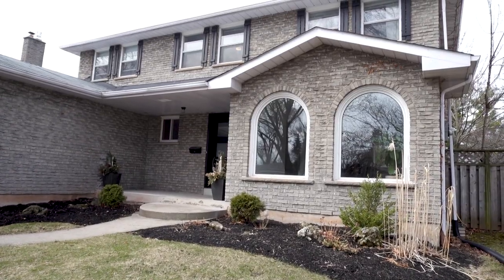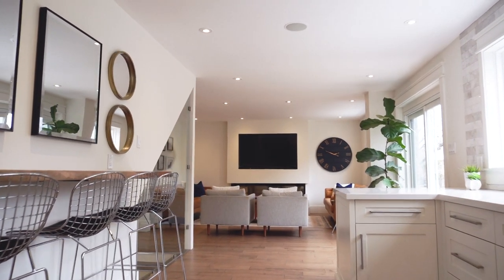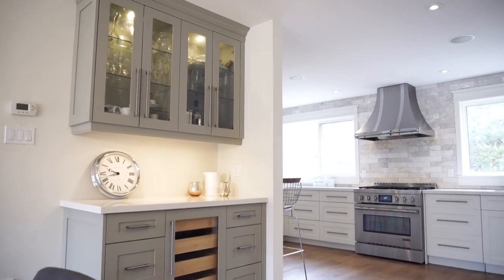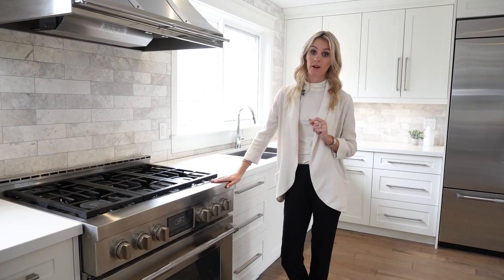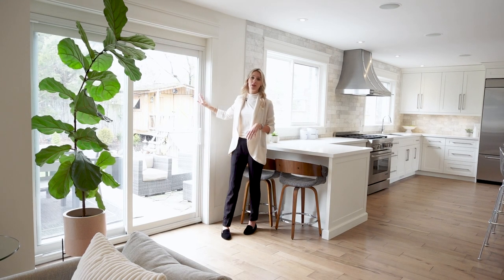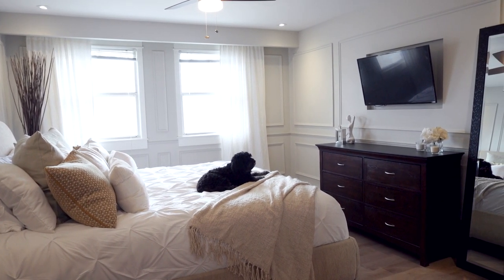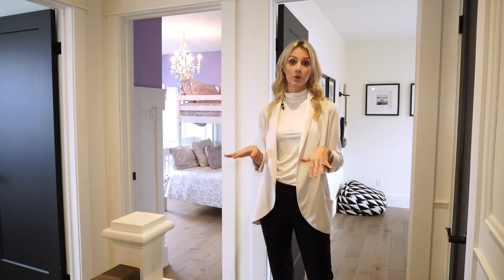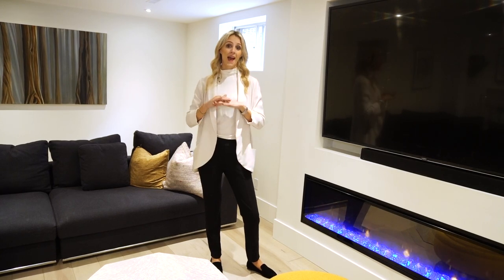2443 Trevor Drive, Oakville RACHEL MORGAN RE/MAX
WELCOME TO BRONTE WEST! THIS LUXURY DETACHED TWO STOREY HOME FEATURES 4 BEDROOMS, 2.5 BATHROOMS, OVER 3000 SQFT OF LIVING SPACE, RESIDING ON A LARGE 60FT X 100FT LOT. THIS HOME WAS FULLY RENOVATED IN 2017/2018 AND INCLUDES LIGHT MODERN WIDE PLANK HARDWOOD FLOORS, LED POT LIGHTS WITH HIGH END DIMMER SWITCHES AND BUILT IN CEILING SPEAKERS THROUGHOUT THE ENTIRE HOME. THE LUXURY CUSTOM KITCHEN IS COMPLETE WITH BUILT-IN, HIGH END STAINLESS STEEL JENN AIR APPLIANCES, A SEPARATE BAR AREA WITH A FULL SIZE WINE FRIDGE, ESPRESSO/CAPPUCCINO MAKER FOR ALL YOU COFFEE LOVERS, 36” CHEF GAS STOVE AND A COMMERCIAL SIZE DOUBLE DOOR REFRIGERATOR WITH BOTTOM PULL OUT FREEZER. THE SECOND FLOOR FEATURES MODERN WAINSCOTTING AND SOLID WOOD BLACK MATTE ENTRY DOORS TO EVERY ROOM AND CLOSET. LARGE MASTER BEDROOM WITH A BEAUTIFUL 3 PIECE ENSUITE INCLUDING TILE FLOORS, A GLASS RAIN SHOWER HEAD, SEPARATE HAND SHOWER MOUNT AND A LARGE WALK IN CLOSET. THE MAIN 4 PIECE BATH WAS DESIGNED AND BUILT BY BRYAN BAEUMLER AND FEATURED ON HIS HGTV SHOW, 'LEAVE IT TO BRYAN'. THE ELECTRICAL AND INSULATION HAS BEEN UPDATED THROUGHOUT THE MAIN FLOOR AND BASEMENT. NEWER WINDOWS ACROSS THE BACK OF THE HOME ON THE MAIN AND SECOND FLOOR AS WELL AS A NEWER SLIDING GLASS DOOR TO THE BACKYARD. ROOF/FURNACE/AC APPROX 10YRS OLD. MINUTES TO THE BRONTE GO STATION, QEW, LAKE AND DOWNTOWN BRONTE VILLAGE WITH SOME OF THE BEST RESTAURANTS IN OAKVILLE! VIRTUALLY VIEW THIS EXQUISITE PROPERTY.